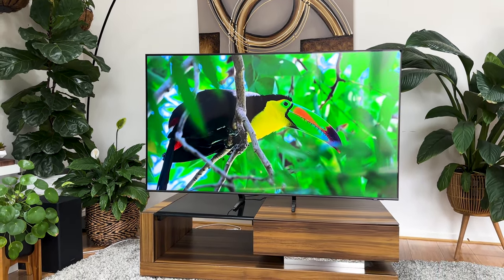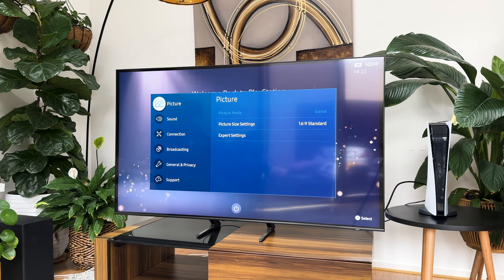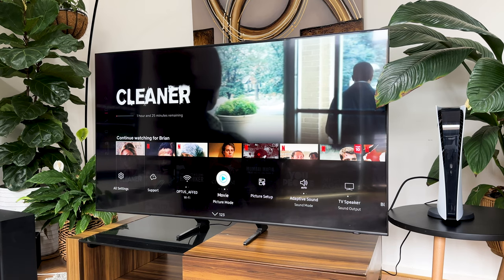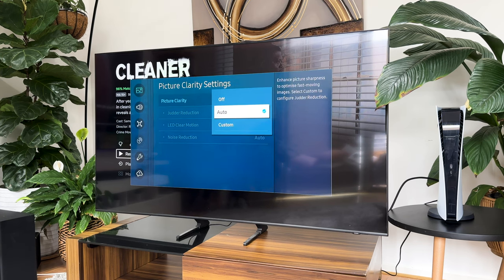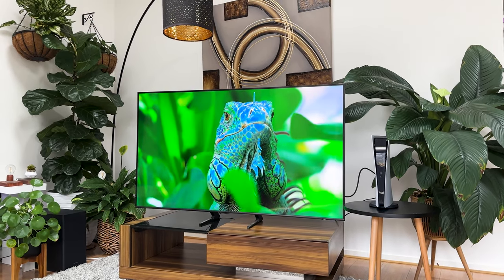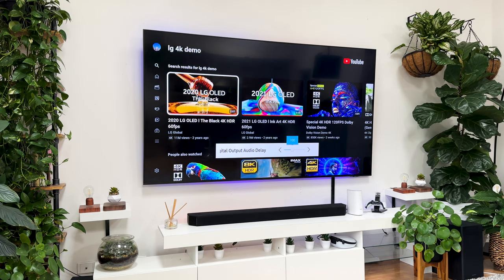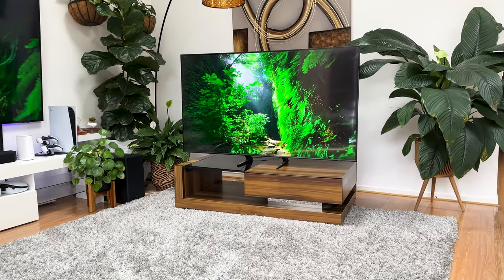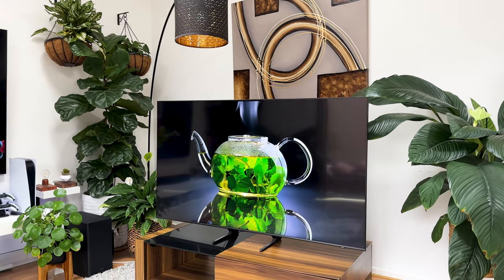Samsung Q60B Tips & Tricks For The Best Picture & User Settings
Samsung Q60B Tips & Tricks For The Best Picture & User Experience. One of the most challenging things to get right when we buy a new TV is picture and User settings. In this video I go through tips & tricks that can help you unearth exceptional picture and user settings. Hope you guys find it helpful.

TIME STAMPS

00:00 - Intro
00:33 - Software Update
02:01 - Picture Settings
03:37 - Game Settings
04:46 - Audio & Sound
05:30 - Voice Assistant
05:47 - Power & Energy
06:25 - Final Thoughts
06:55 - Outro

Product Links

Dual Sense Edge Controller
Dual Sense Controller
Samsung Q60B
Playstation 5 Console
Levitating Plant
Levitating Bulb
Controller Charging Dock
Govee LED Strips